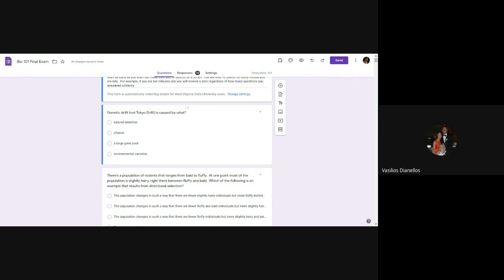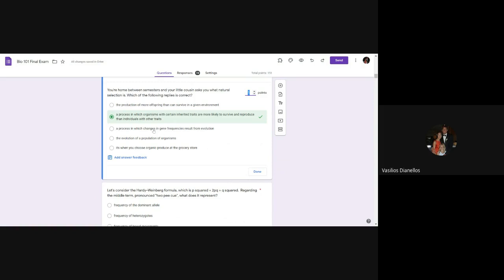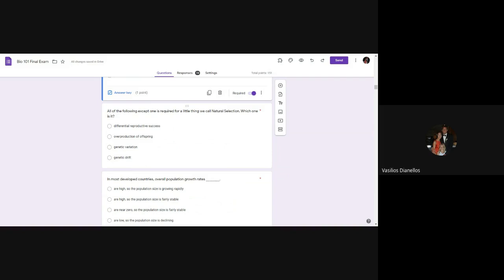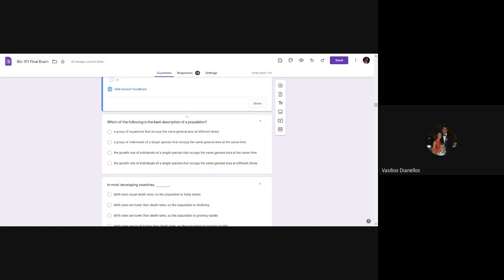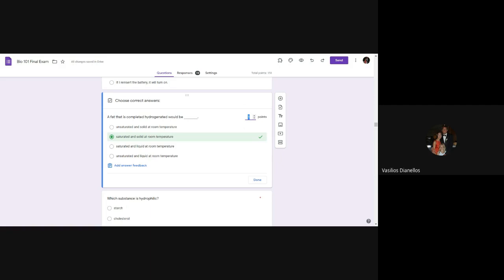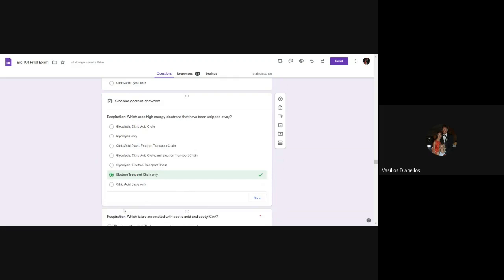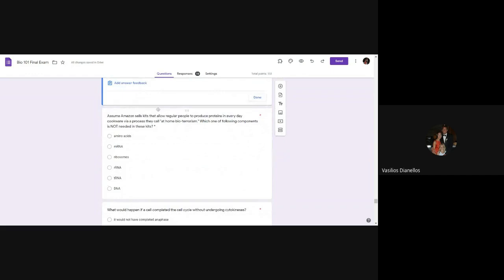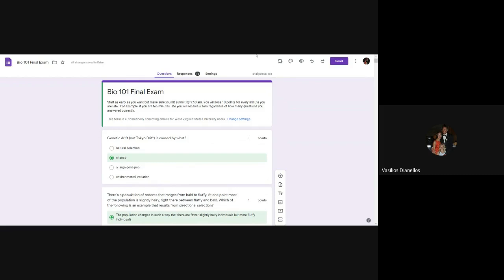Final Exam Feedback (12/10/21)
In this video I discuss each question on the final exam of the Fall 2021 semester, explaining why each choice is either correct or incorrect.  Let me know if you still have questions.